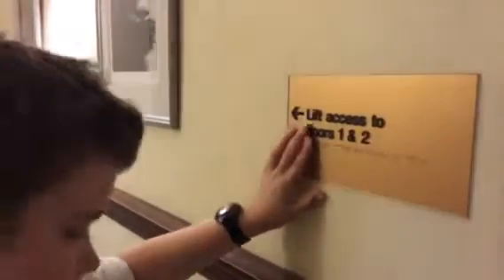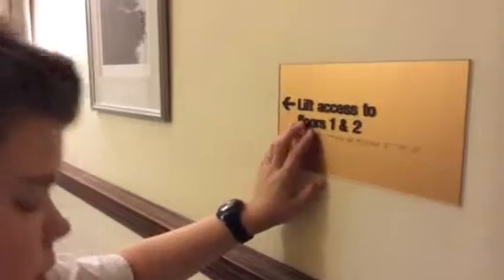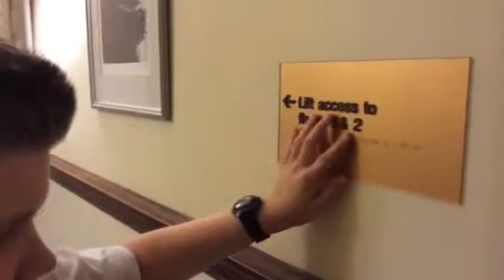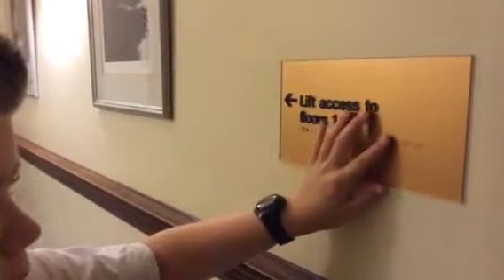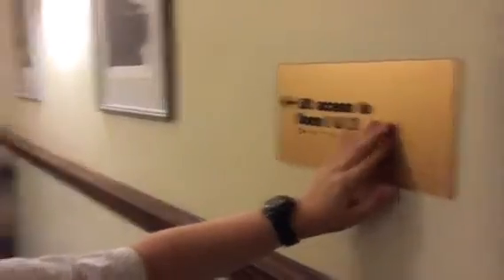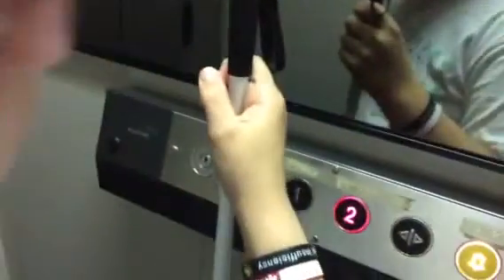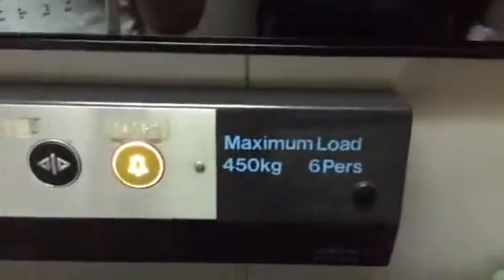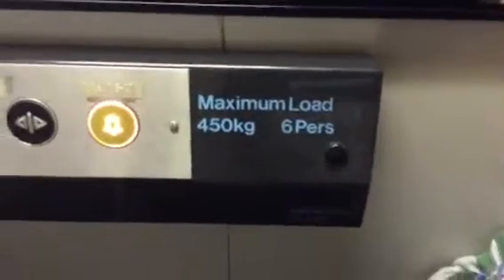Stannah lift at Clifden hotel in Teignmouth.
This is the lift at the Clifden hotel.